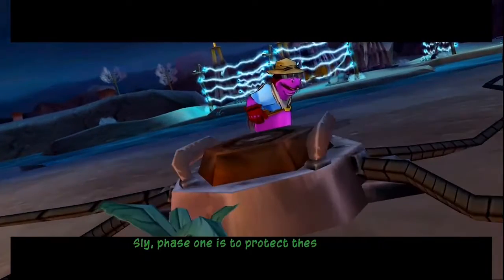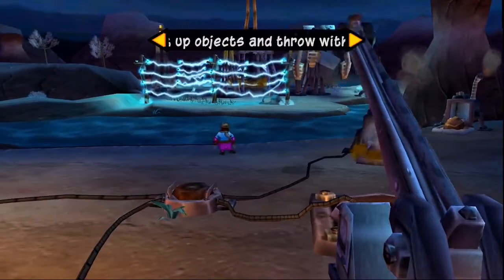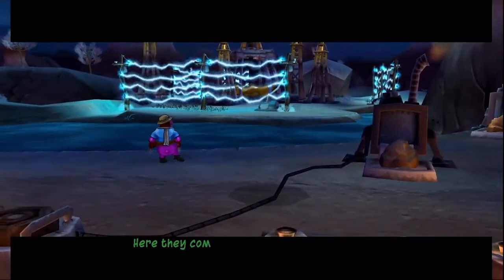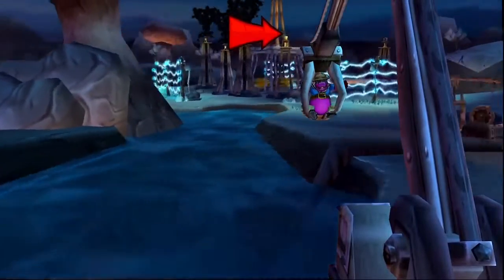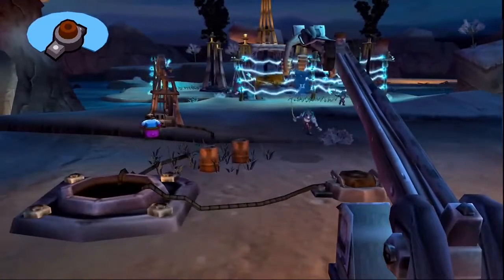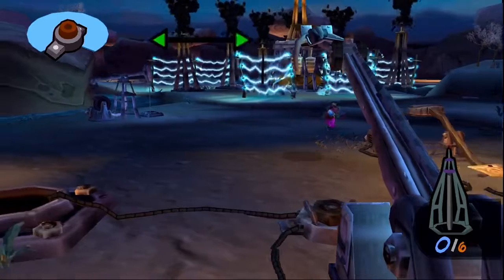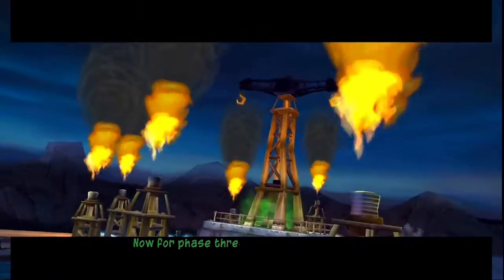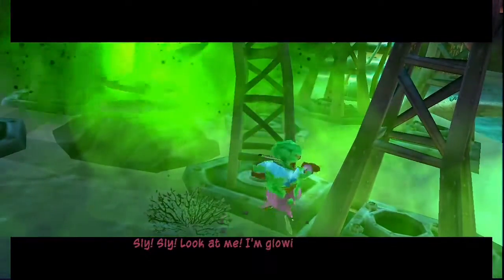Sly 3: Honor Among Thieves - The Claw